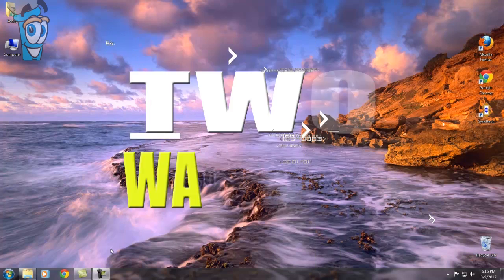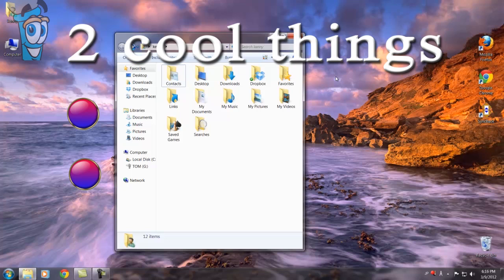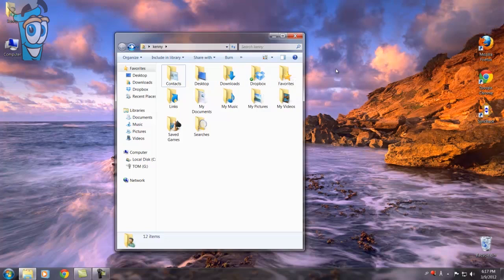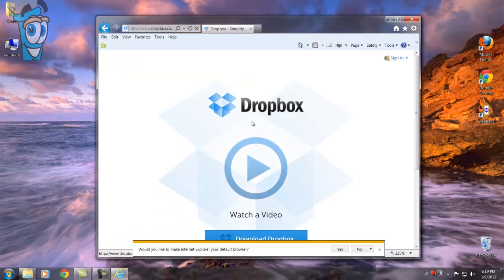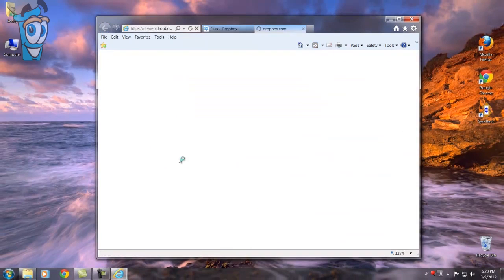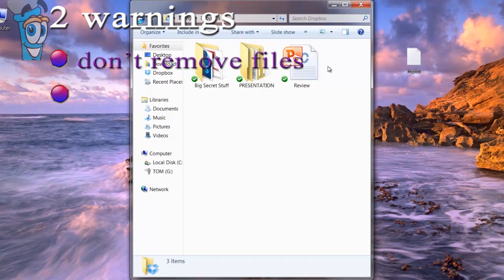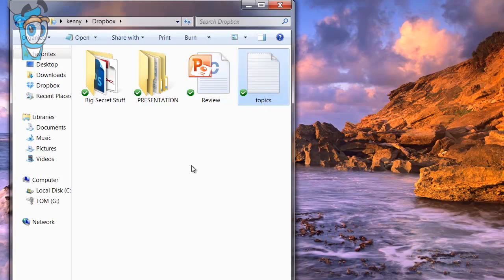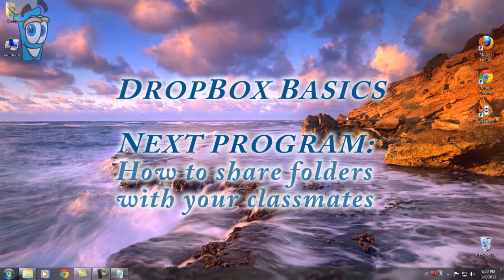DropBox Basics (Tom's Tips)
Prof. Tom Kenny tells students why they need DropBox, how it basically works, and what to watch out for when using DropBox.